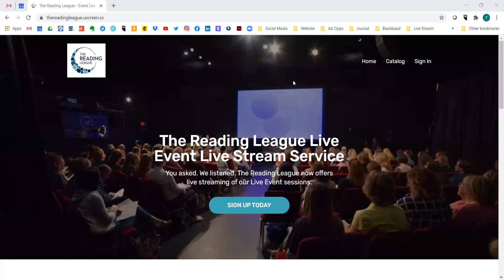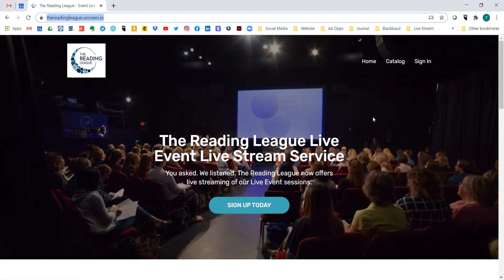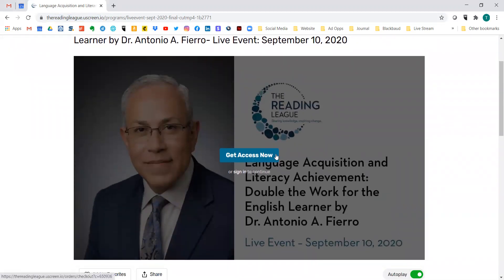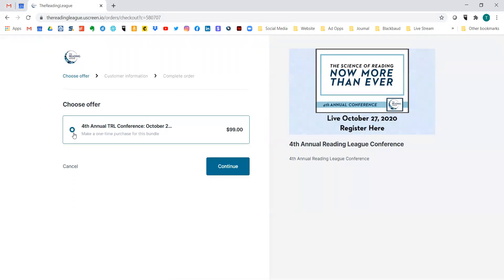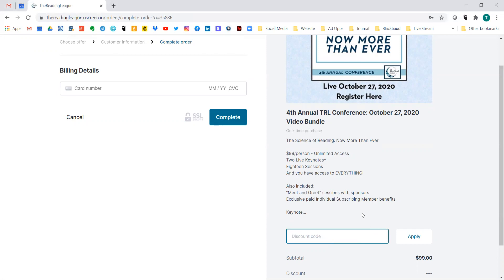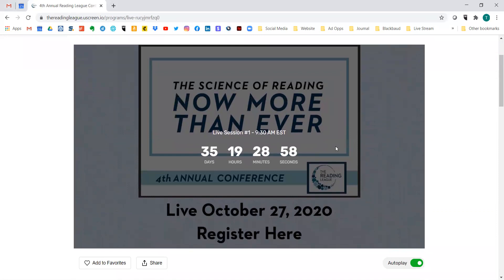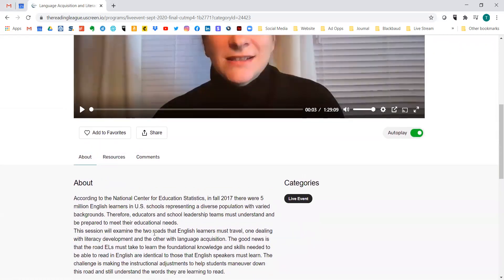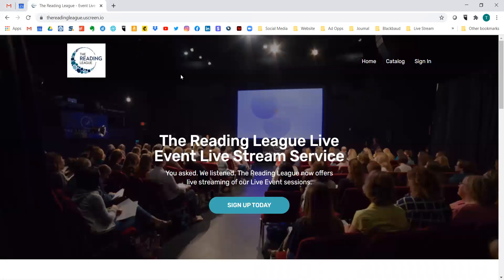How to create an account on The Reading League's Paid Video Streaming Platform (uScreen)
The Reading League publishes Live Events, Conference, Symposia, and other low-cost professional development content on our new video streaming platform (powered by uScreen). This instructional video covers a number of topics including how to create an account, how to purchase a video, how to use a coupon code, and how to access printable resources for videos.